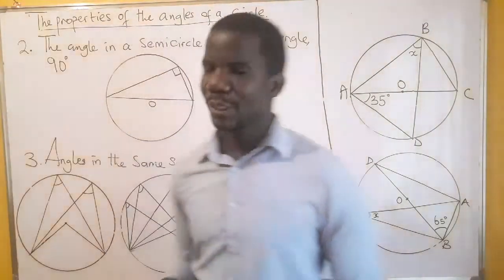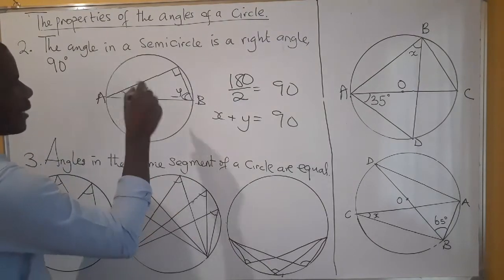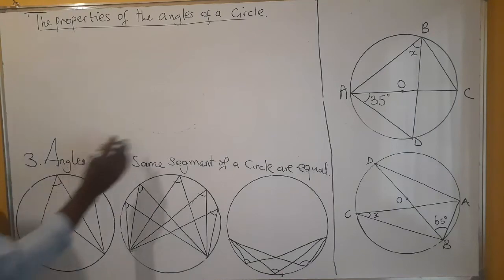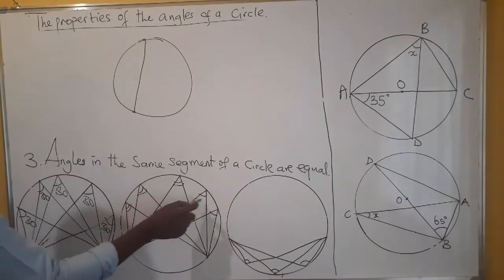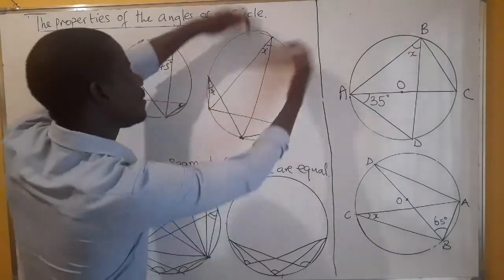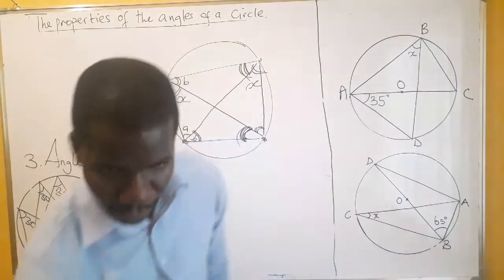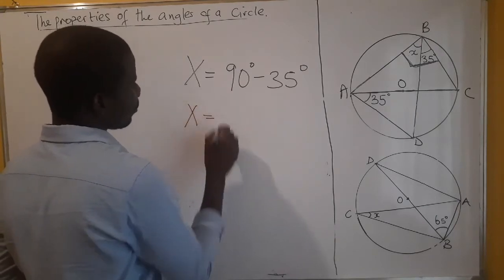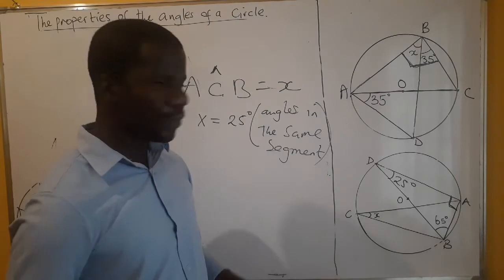Circle Theorems; angles in the same segment